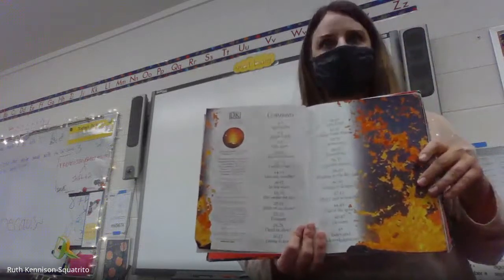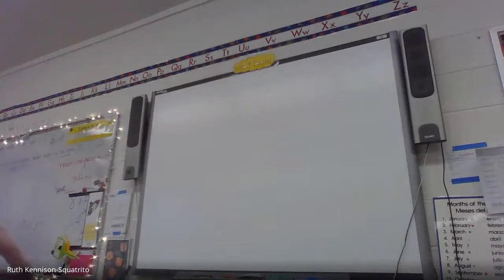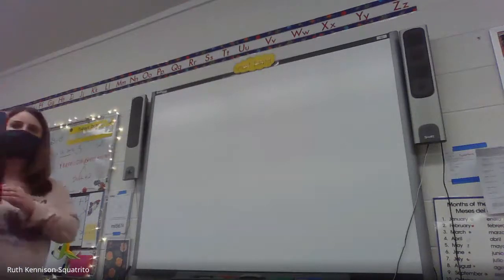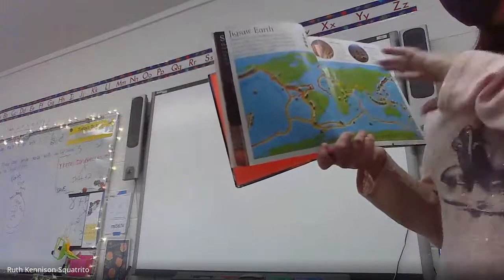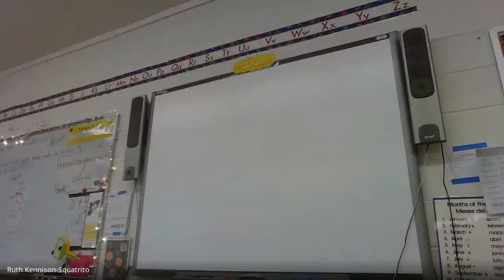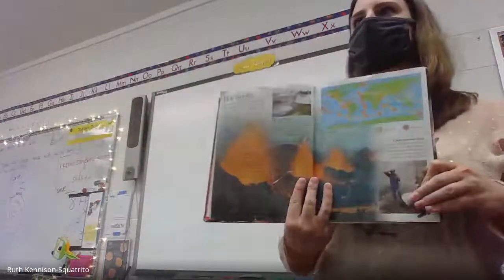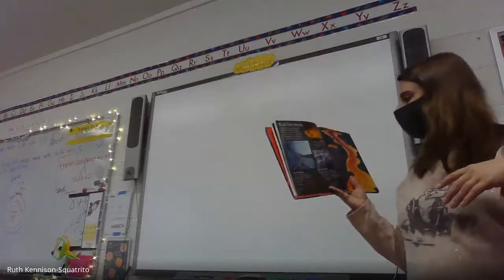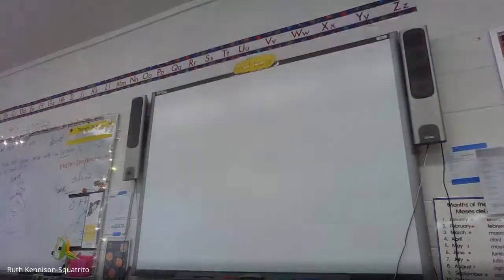Read Aloud: Volcanoes LIVE class 3/16